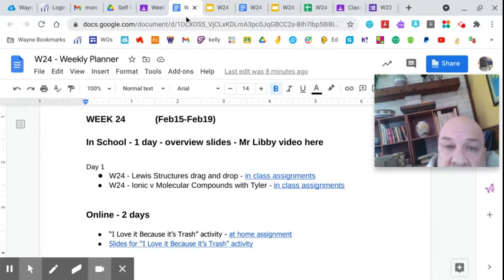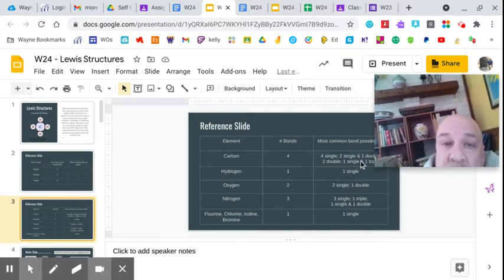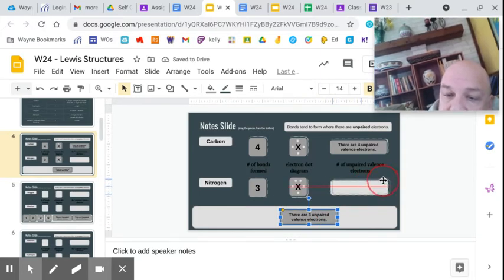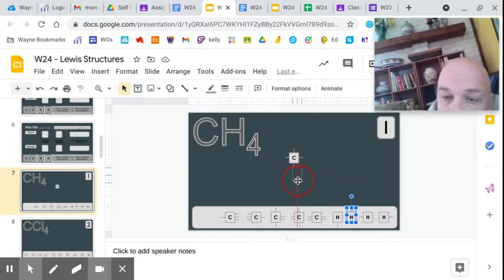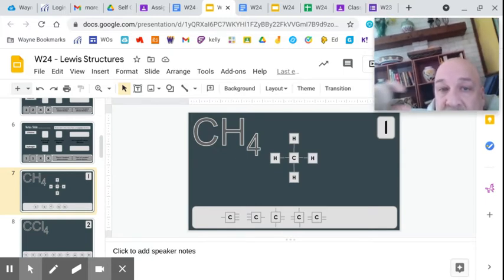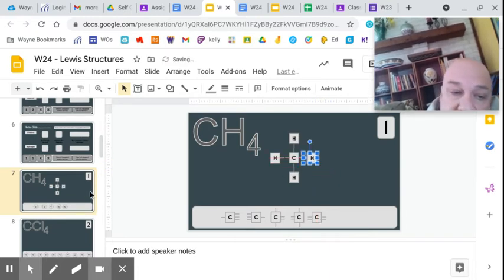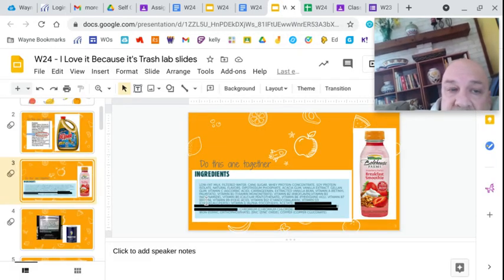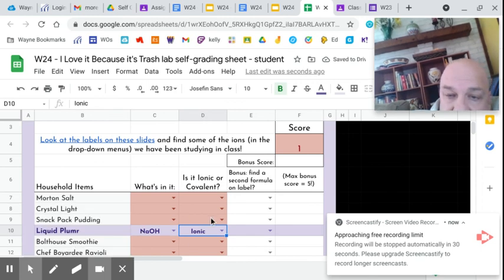W24 AA31 Chem video - Mr Libby